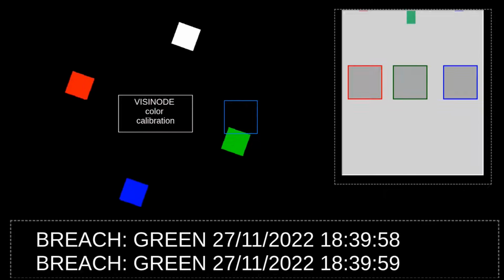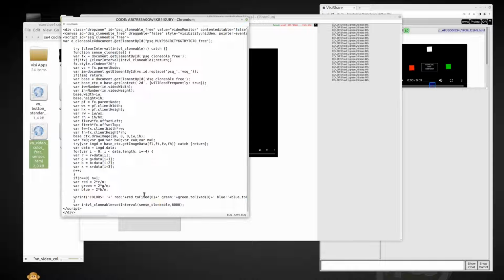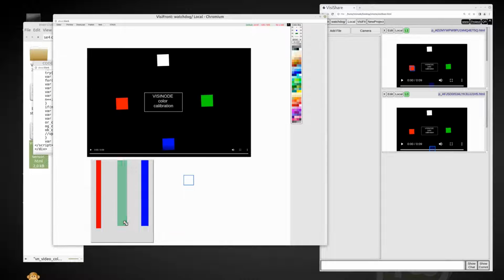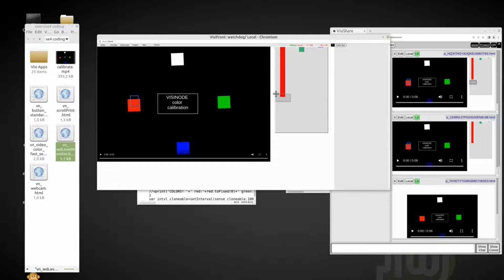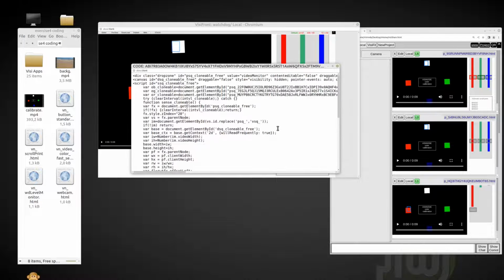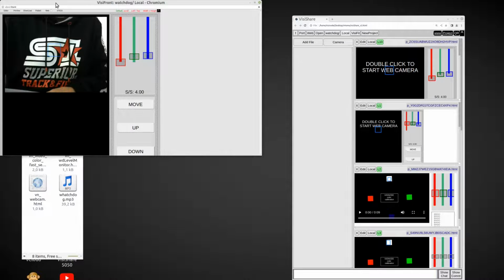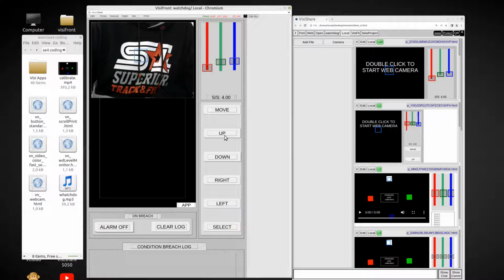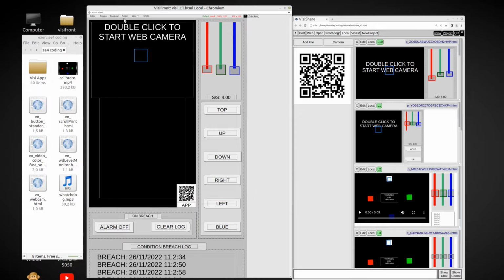wdFull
Visinode programming tutorial video. It shows how to create a web application using javascript and visifront. This example shows how to apply a color-sensitive javascript element to detect events on a video or a live camera. In this video, the color-sensitive eye evolves into a watchdog web application tailored to smartphones. Using a mobile phone, the user can set the conditions that trigger an alarm, or simply log the time and date when the preset conditions are breached.